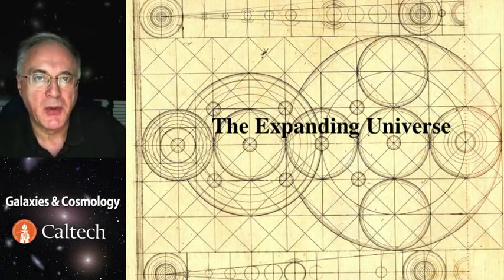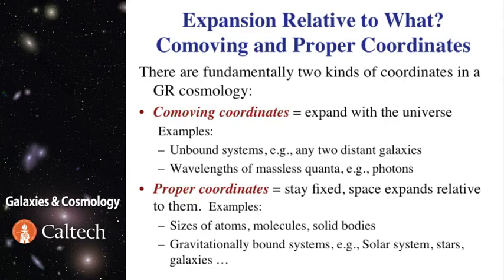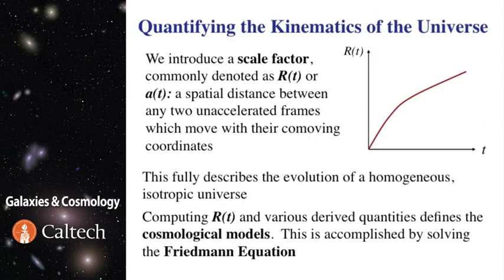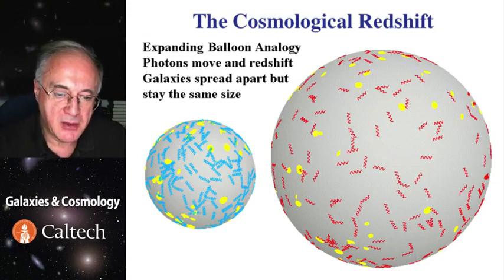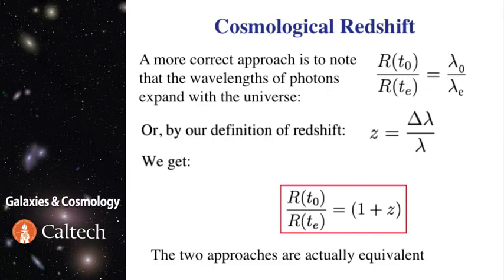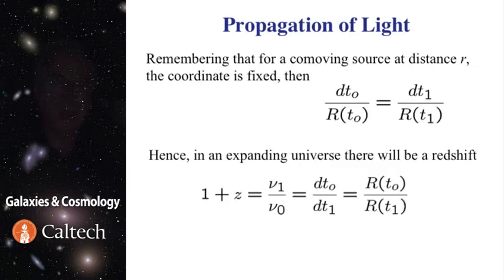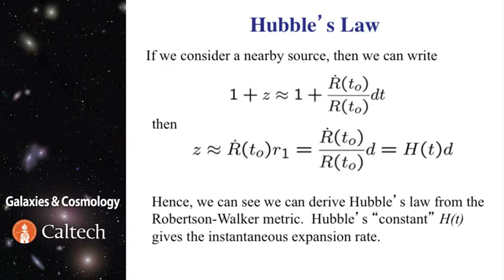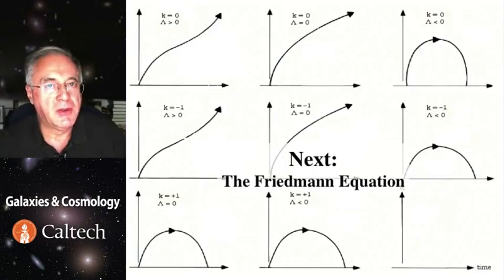07 Module 2 3 The Expanding Universe 8 09